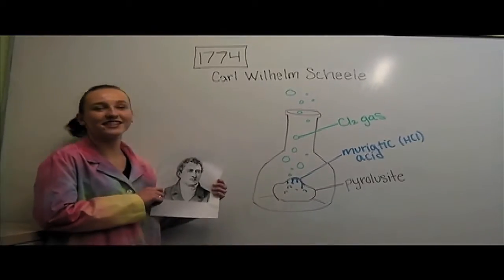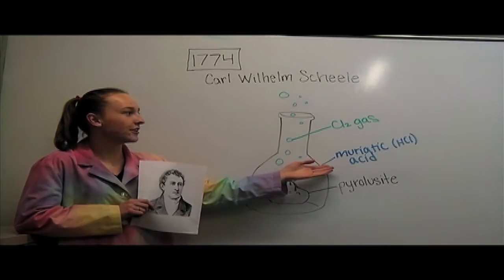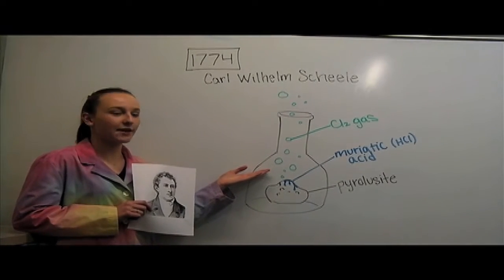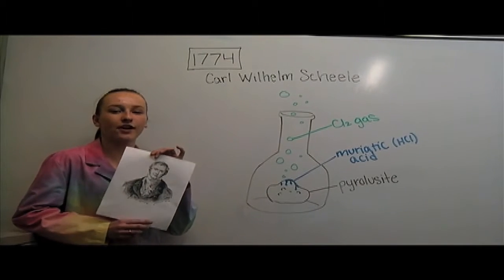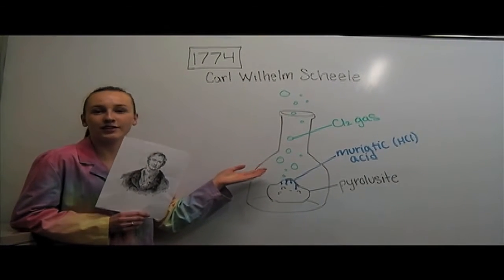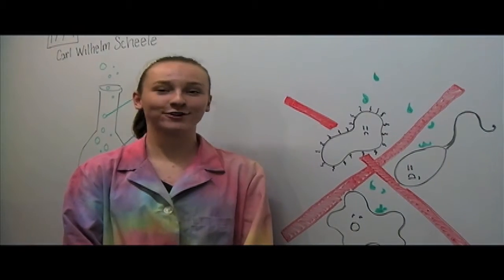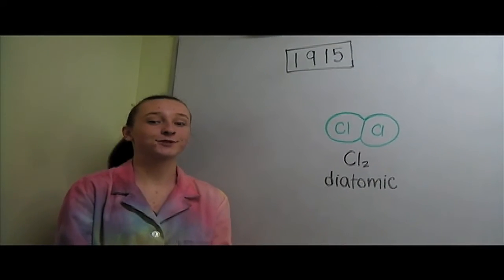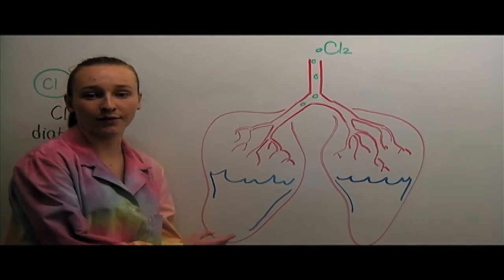Chlorine: Toxic, But Essential – Jordan Mattheisen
How can something so toxic be so important to human life? How can replacement of one atom in a diatomic element go from a chemical weapon to a edible and abundant compound? Learn all about chlorine, its history, and its uses to find out! Semifinalist for ChemChamps 2015